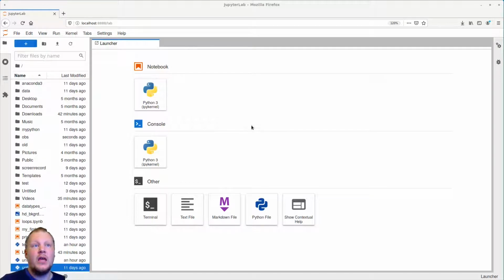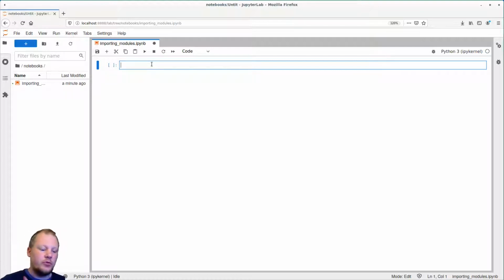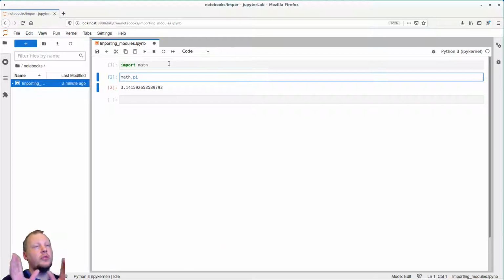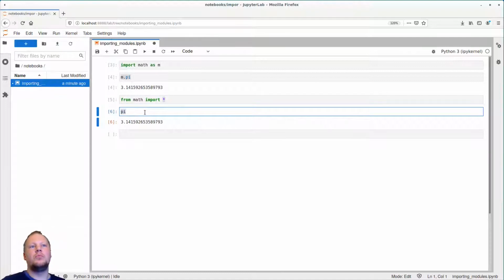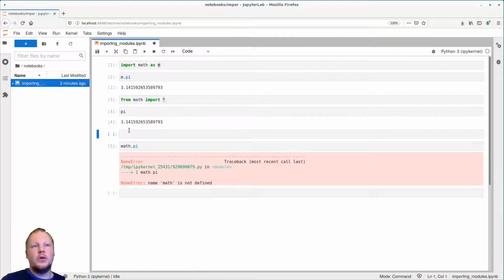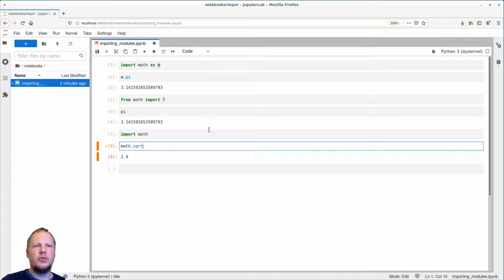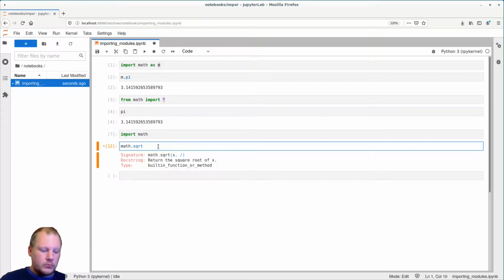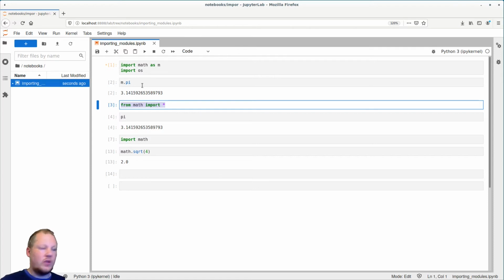Python for Earth System Scientists - Part 03 - Importing modules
Extending the standard Python functionality by importing additional modules.